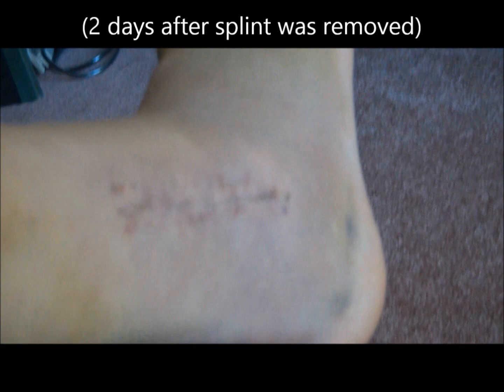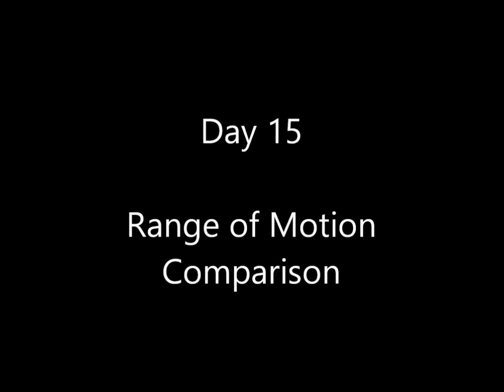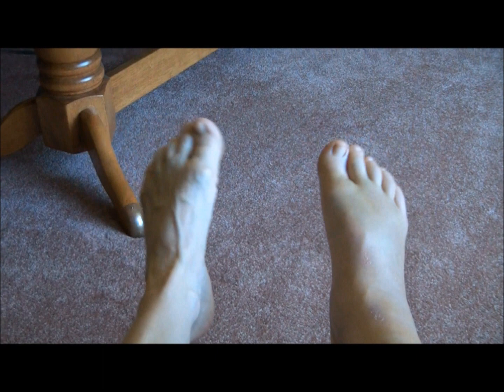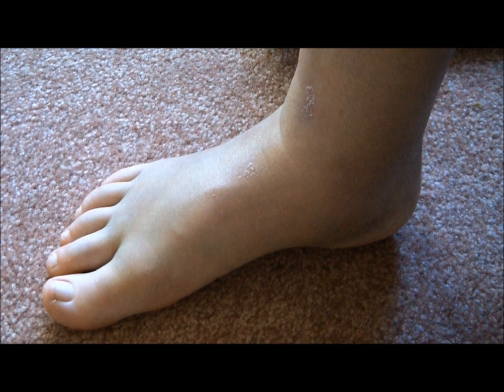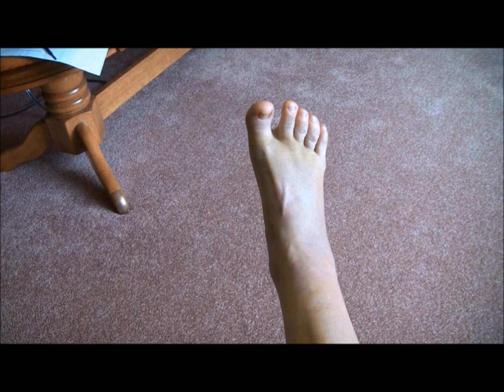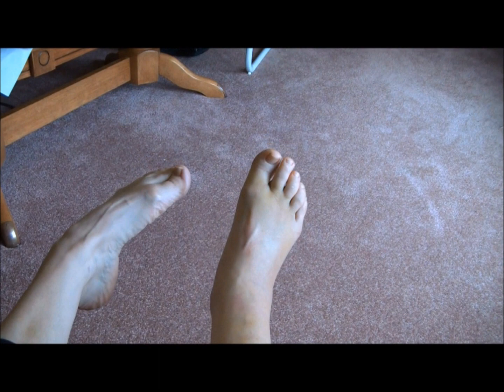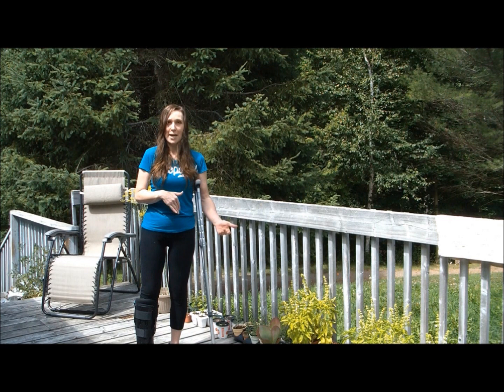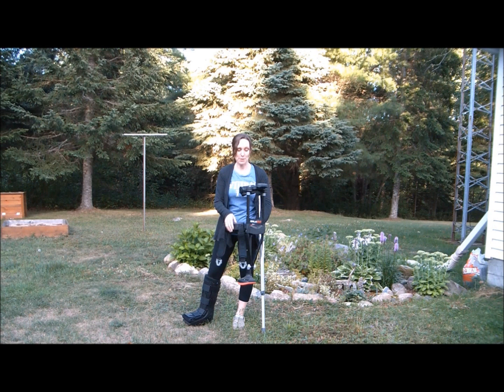My Recovery from Ankle Surgery and a broken Collarbone - Part 2 (re-edited for copyright)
That summer kinda started out with a bang...or at least a nasty bump :(

In PART 2 of my recovery series, I share footage of my injuries from 2 to 8 weeks post accident.  I take you through  ankle surgery (ORIF - Open Reduction and Internal Fixation) through splint removal and beginning rehabilitation exercises. You'll see updates from the day the splint and sling were removed, the crutch system I relied on, along with progress of regaining mobility, specific exercises I was given, day-in-the-life clips and how I stayed busy and kept a positive outlook through those early weeks.

Originally filmed to document my recovery journey, I decided to publish this video to encourage others in similar situations to stay hopeful and remain proactive in their recovery.
THE RESPONSE HAS BEEN PHENOMENAL!  I expected a few family members to watch my story, imagine what it felt like to see the views reach into the thousands (and into the tens of thousands for my Hardware Removal update)...oops, spoiler alert!  (sorry)

The footage is all original and was first uploaded in 2019.  Unfortunately, I knew nothing of using copyrighted music back then (my sincere apologies to the artists whose music originally graced my videos...just know that your tunes were there because I love them to bits!), and so got flagged by YouTube to correct this.  The means to fix it were not to my satisfaction and so I took it upon myself to pull those original videos, and repost without stolen tunes.  My numbers returned to ZERO but I'm more interested in my message reaching out so...its ok.

PLEASE NOTE:  This video series was the very beginning of my YouTube channel so please forgive the choppy edits.  The message is worth hearing and I promise I've improved a lot since then ;)